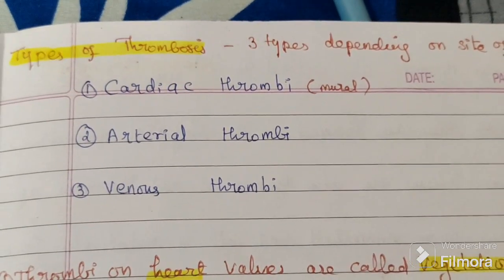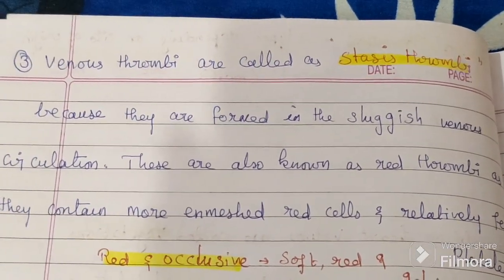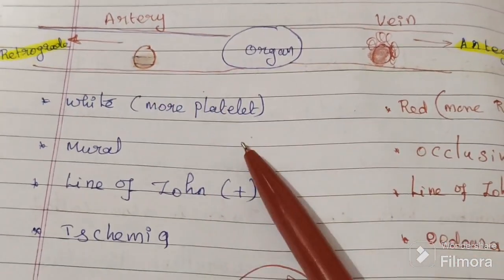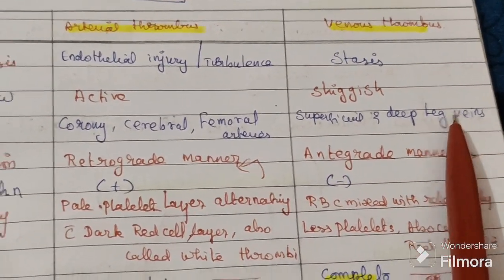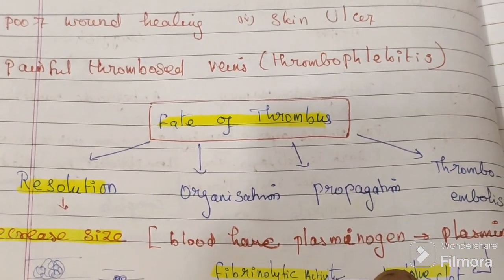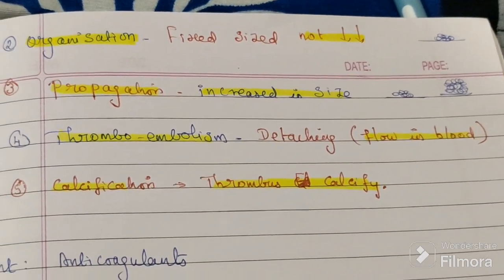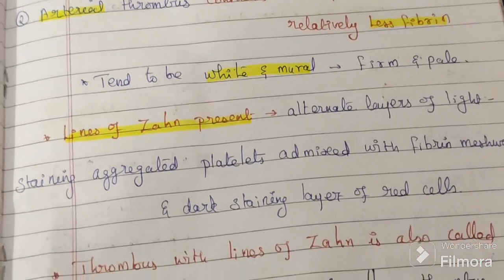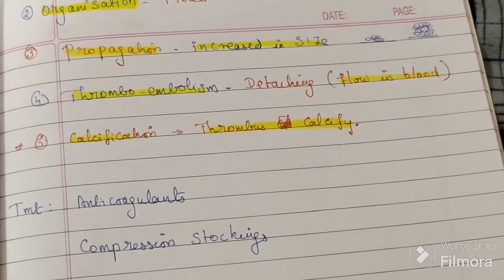Types and Fate of Thrombosis